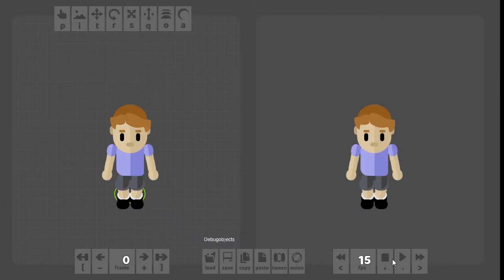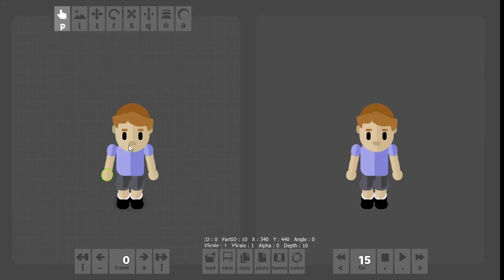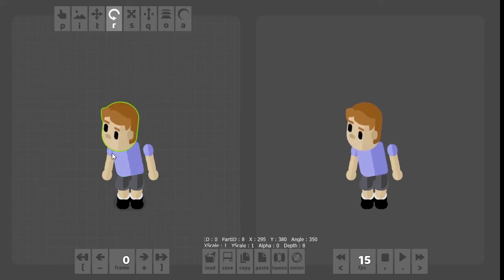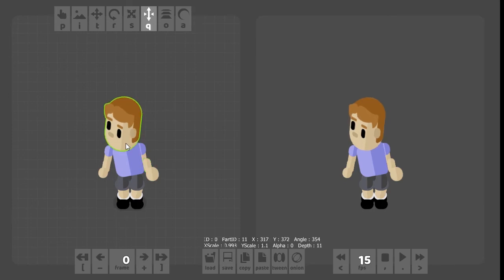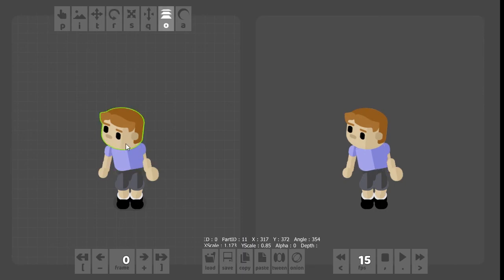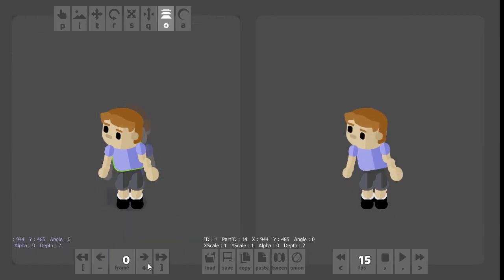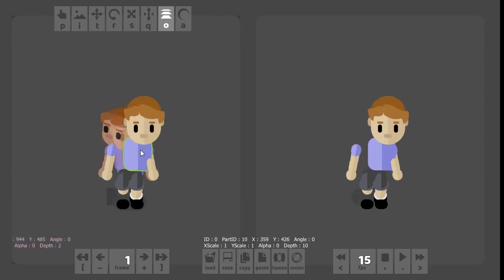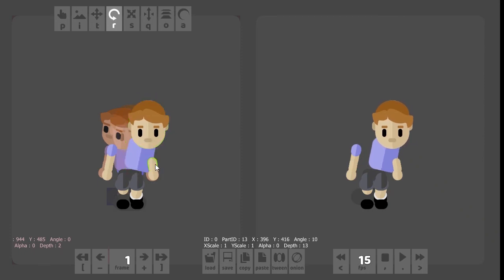ClickPuppet 0.5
A simple animation system for Clickteam Fusion 2.5+, currently in development